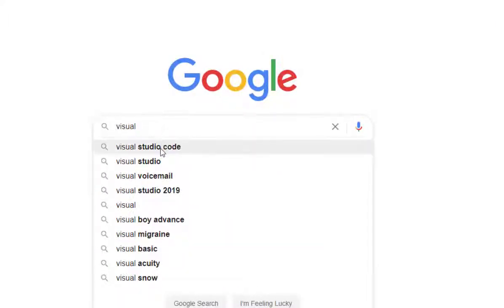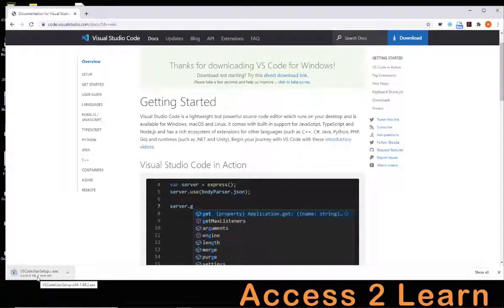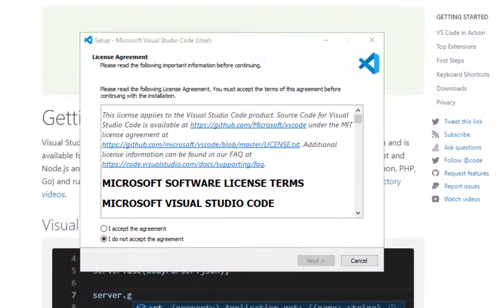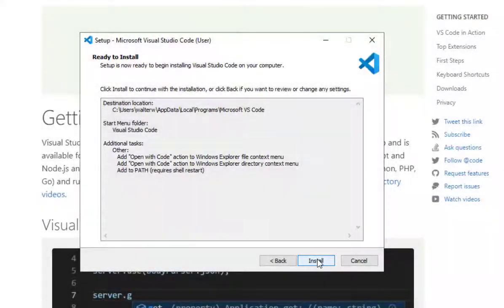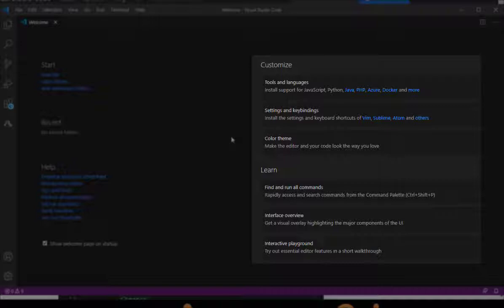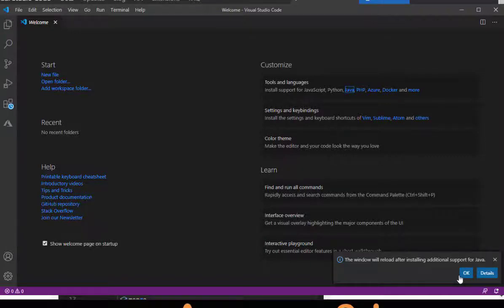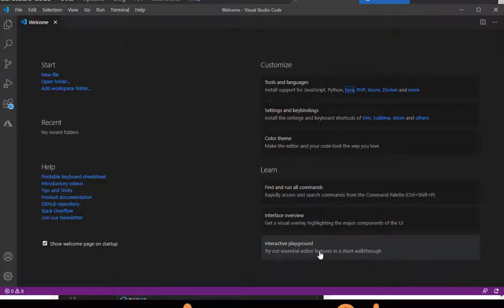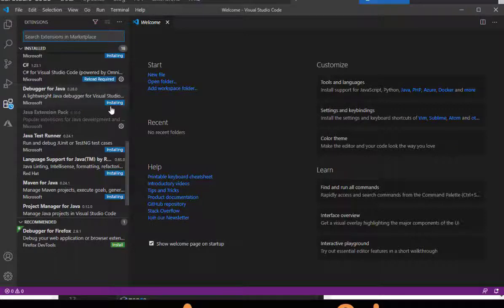Installing Visual Studio Code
A quick overview of how to install and work with Visual Studio Code, a free code editor/IDE from Microsoft for Windows, Mac, and Linux.
VSC supports many languages, including Python, PHP, and Java, which we will be covering in this series for those who already know some C/C++.